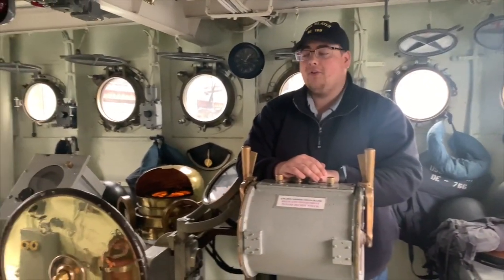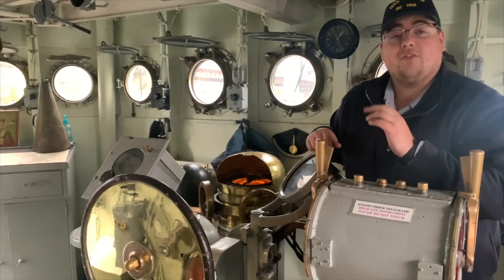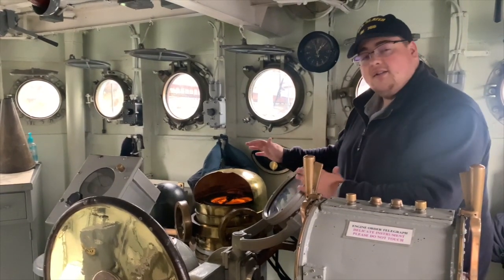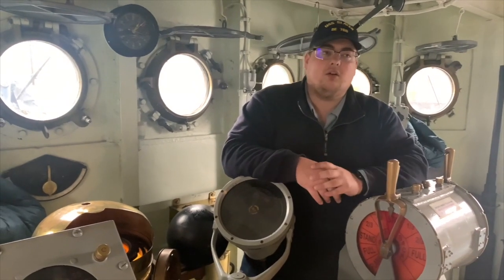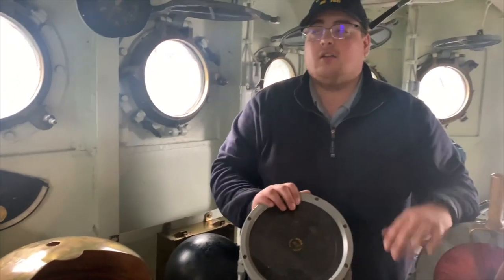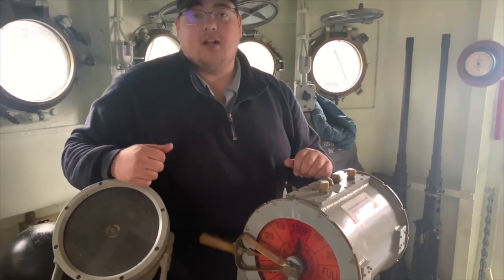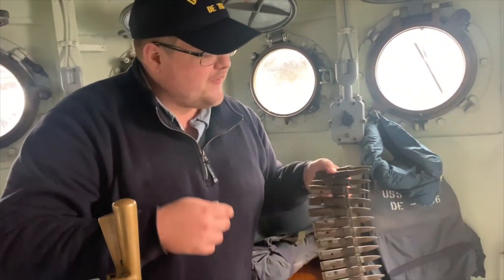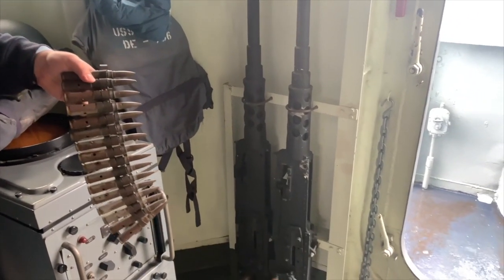In the Pilot House aboard USS SLATER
John takes us into USS SLATER's Pilot House!